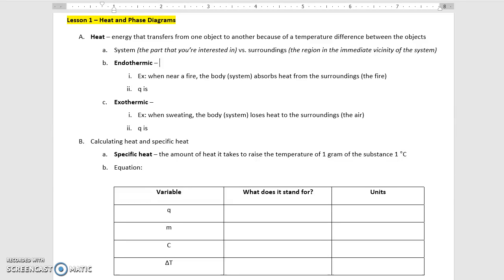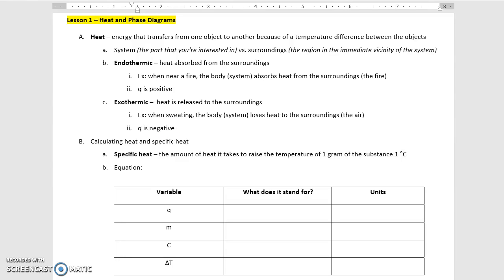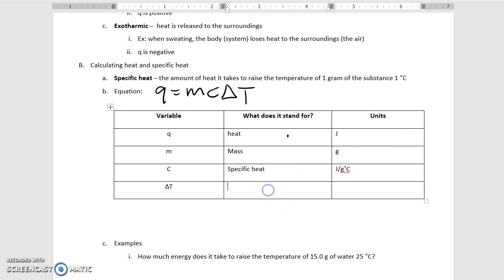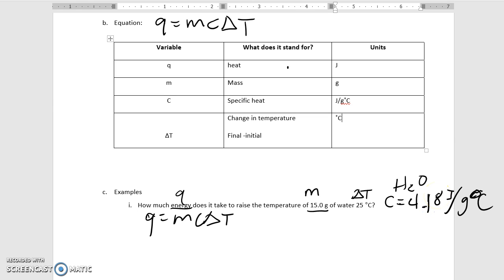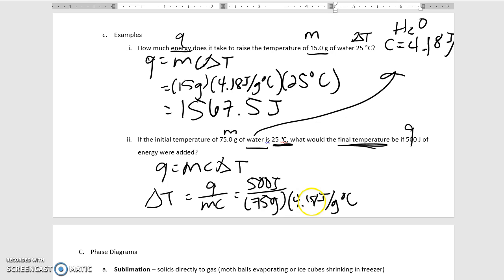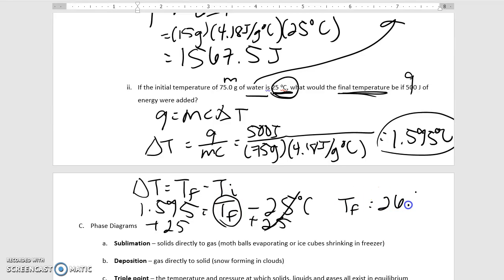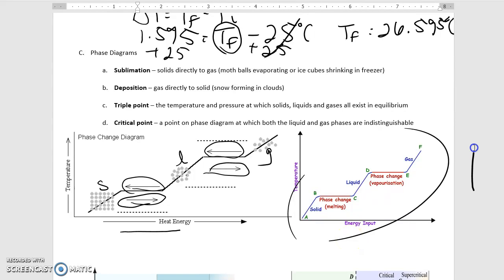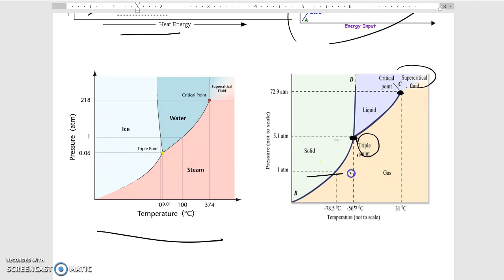Thermochemistry Lesson 1